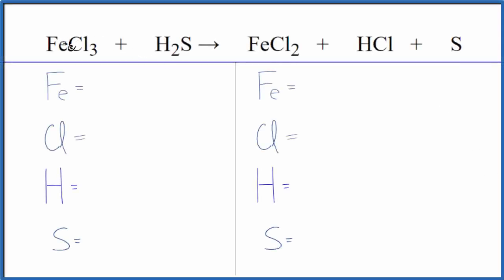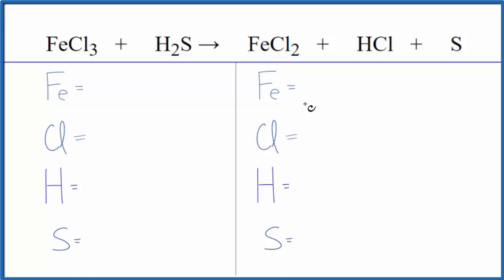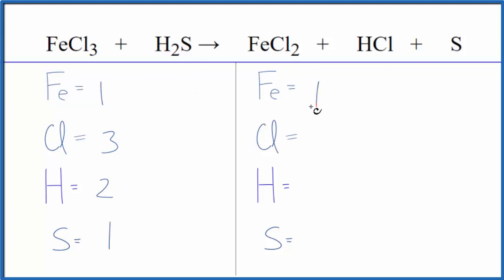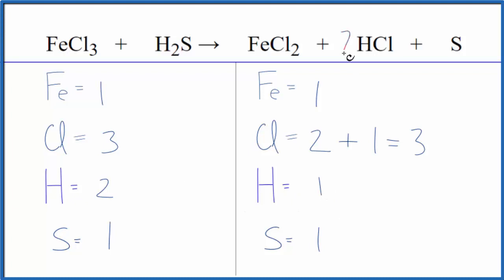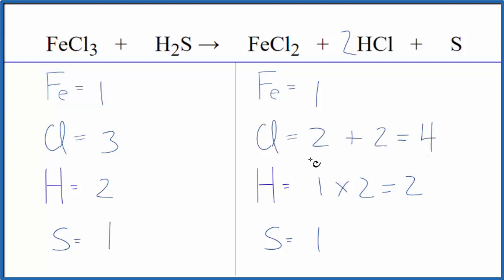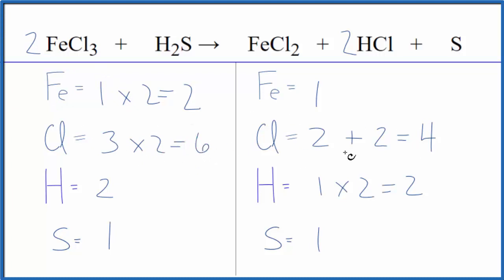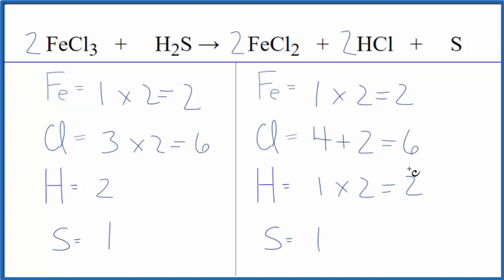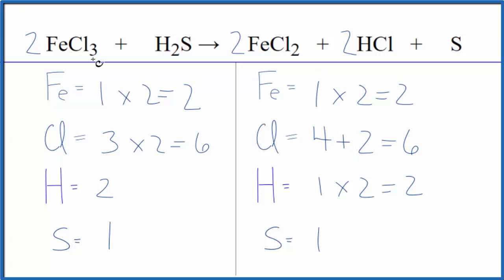How to Balance FeCl3 + H2S = FeCl2 + HCl + S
In this video we'll balance the equation FeCl3 + H2S = FeCl2 + HCl + S and provide the correct coefficients for each compound.

To balance FeCl3 + H2S = FeCl2 + HCl + S you'll need to be sure to count all of atoms on each side of the chemical equation.

Once you know how many of each type of atom you can only change the coefficients (the numbers in front of atoms or compounds) to balance the equation for Iron (III) chloride + Hydrogen sulfide.